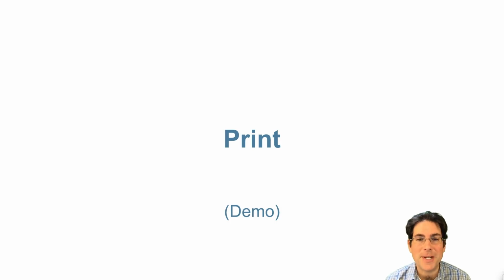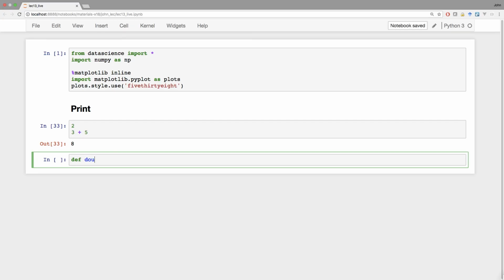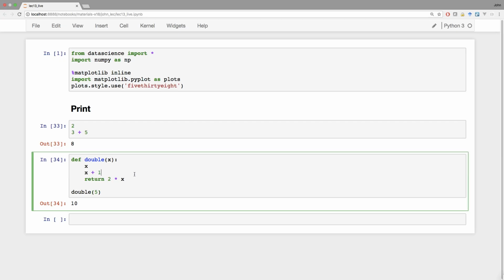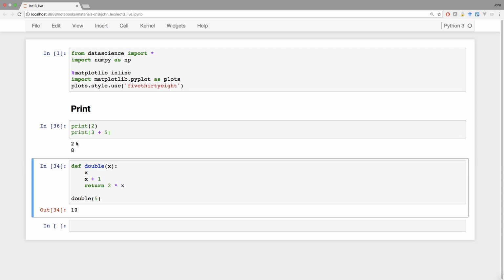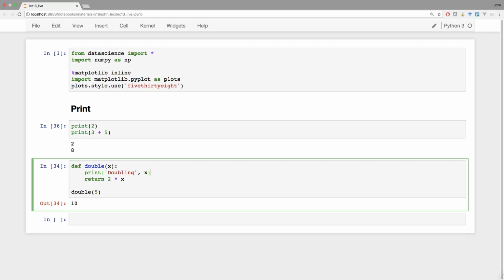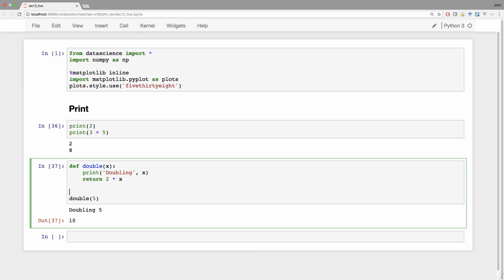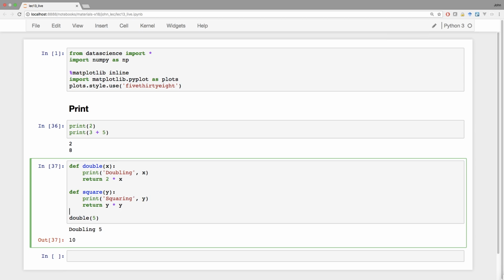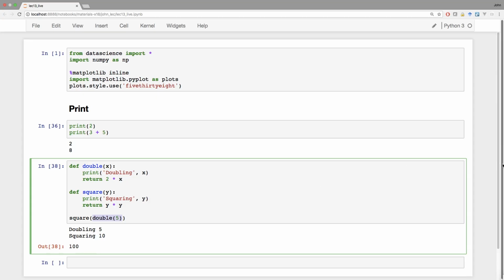13.5 - Iteration: Print